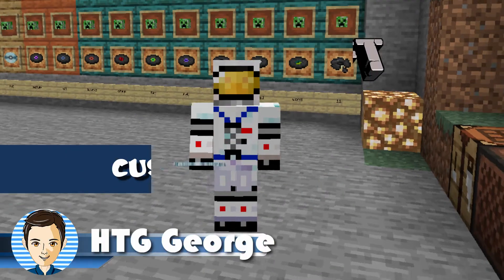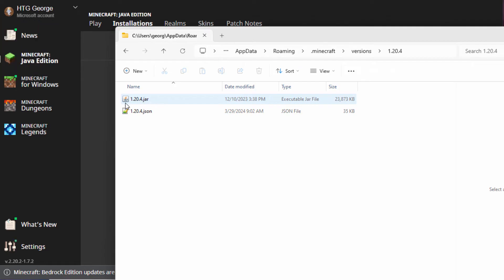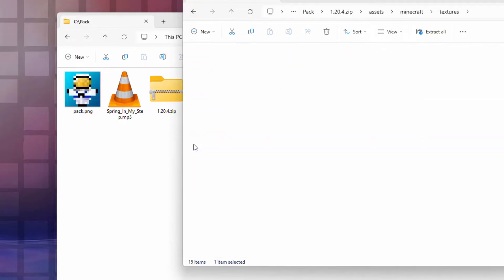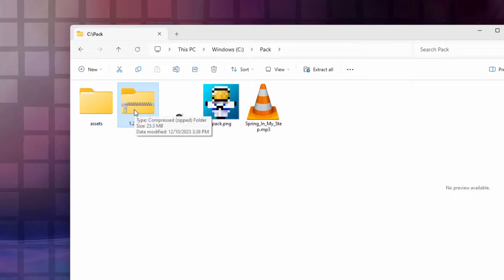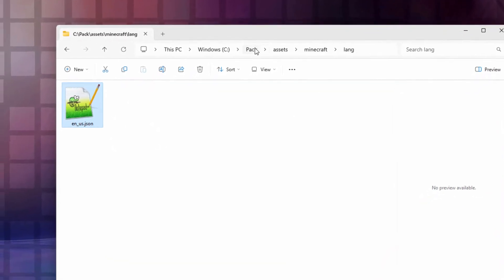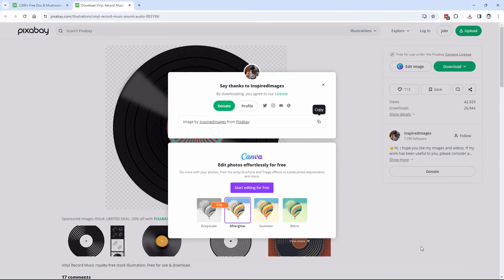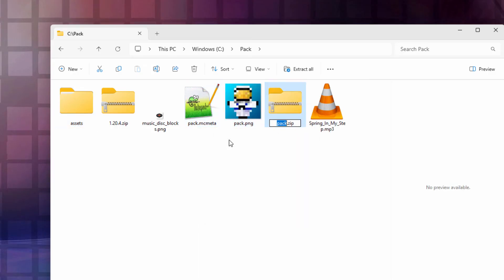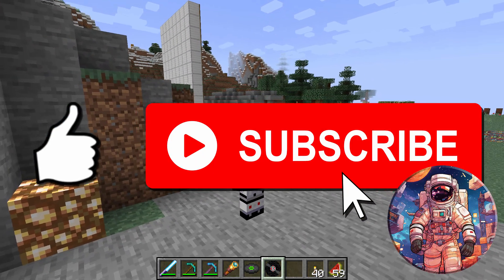How to Make CUSTOM Minecraft Java 1.20 MUSIC DISCS! Epic Music Disc Java 1.20.4 Trick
Custom Music Disc Minecraft. You can make Custom Minecraft Music Discs, Easy!

Put your own music on the Music Discs played in the Minecraft Jukebox when you put in a music disc. Also how to give your custom Minecraft music disks a new name in the Inventory and how to fix the problem of the sound not fading out when you move away from the Jukebox. This technique makes creating Custom Minecraft Music Discs work correctly.  - Minecraft Java Edition.

CHAPTERS:
00:00 Custom Music Disc Resource Pack Minecraft 1.20.4
00:56 Custom pack.png
01:21 Vanilla Resource Pack
04:30 Make Folders
05:41 Pack.mcmeta
07:11 Edit the Disc Name
08:52 Edit the Disc Image
11:45 Edit the New Song File
12:58 Assemble the Custom Music Resource Pack
13:32 Put Pack in Game and Test
15:19 Like and Subscribe